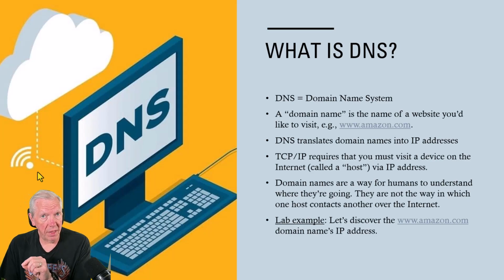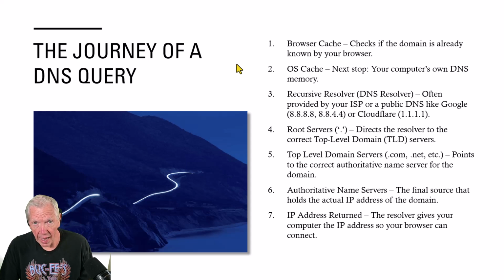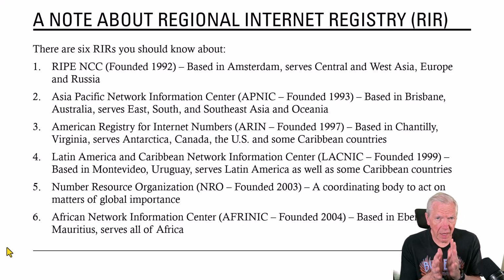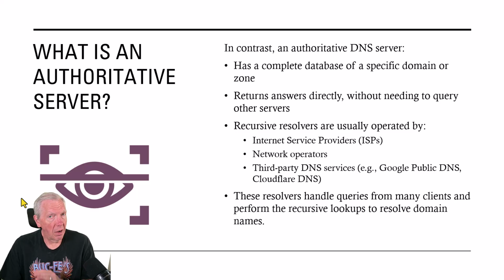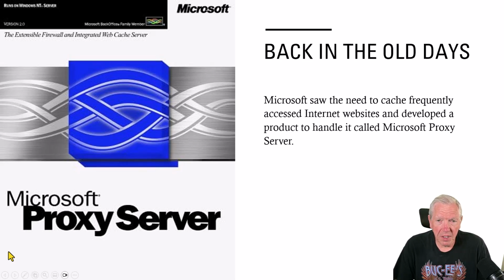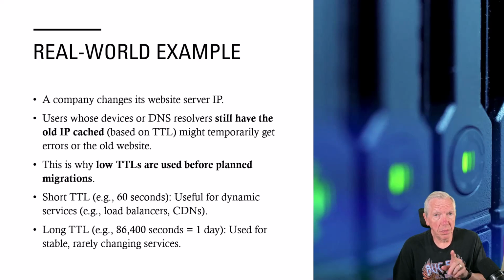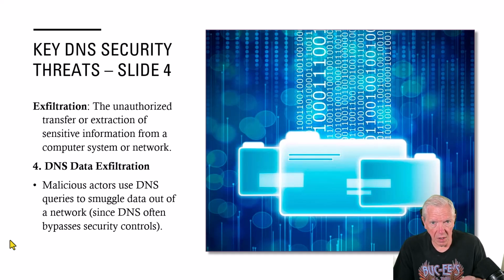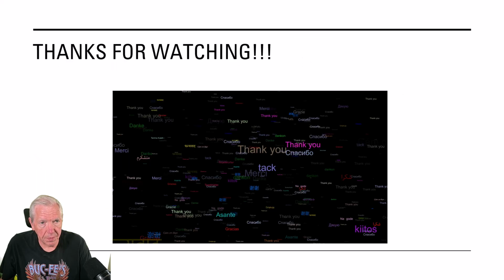DNS Explained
Ever wonder how typing google.com magically connects you to the right website? In this video, we break down the Domain Name System (DNS) step by step, showing how domain names are translated into IP addresses behind the scenes. From browser caches to root servers, we'll explain DNS in clear, practical terms, perfect for those getting started in IT, networking, or cybersecurity.

Learn the full journey of a DNS query:

* What DNS does (and why it matters)
* How recursive resolvers, root servers, and TLDs work together
* Where DNS caching happens and what TTL means
* The basics of DNS security: DNSSEC, DoH, DoT

DNS is the hidden backbone of the internet, and understanding it gives you a solid foundation for careers in tech. Whether you're studying for a certification, setting up a home network, or just curious how the web really works, this video is for you.